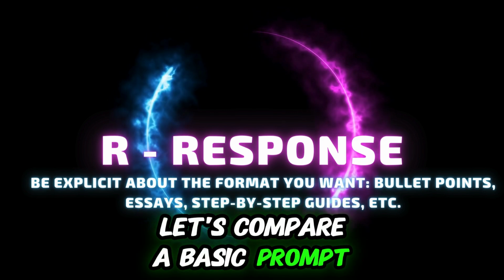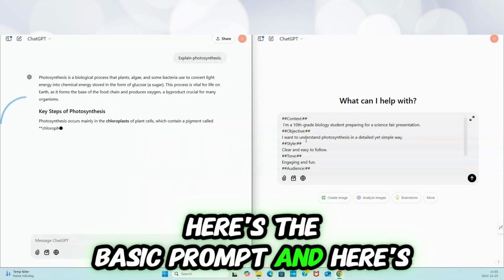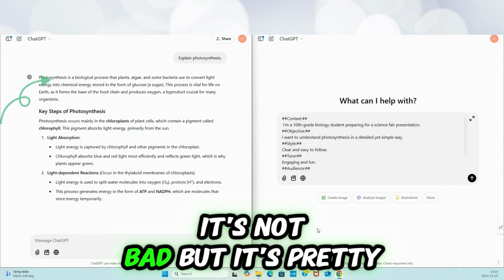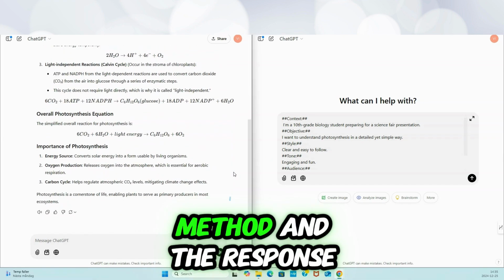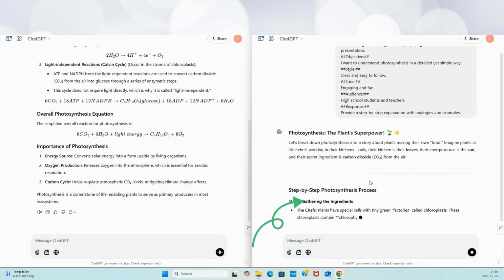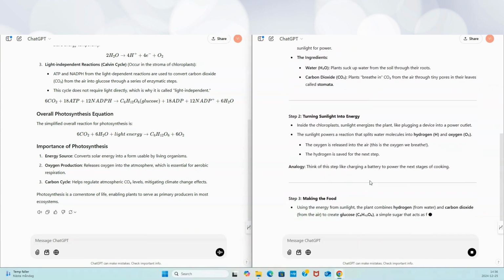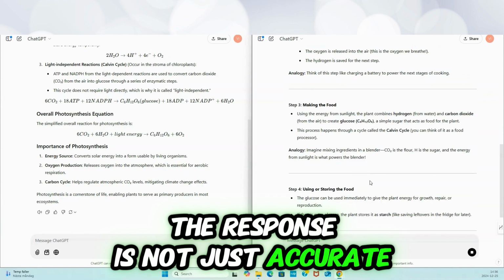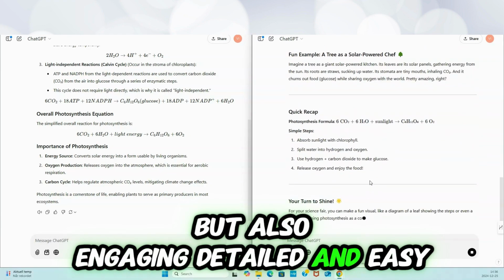Master ChatGPT with the COSTAR Method: Get Better, Smarter AI Responses!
Are you ready to transform how you use ChatGPT? In this video, we unveil the COSTAR method: a powerful framework that turns ordinary prompts into extraordinary responses! Whether you're a student, professional, or just someone curious about AI, this step-by-step guide will help you unlock ChatGPT's full potential.

Here's what you'll learn:
✅ Why your prompt quality matters
✅ How the COSTAR method works (Context, Objective, Style, Tone, Audience, Response)
✅ Real-life examples of normal vs. enhanced prompts
✅ Practical applications for better ChatGPT results